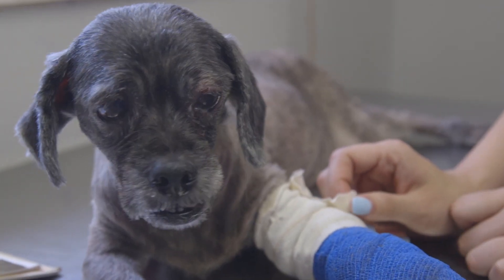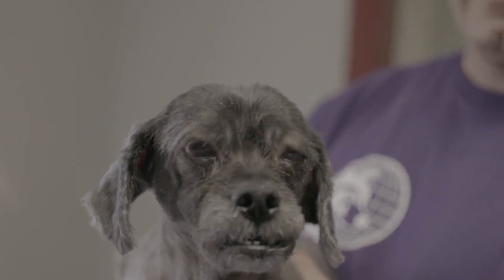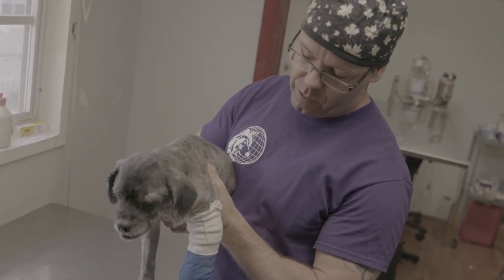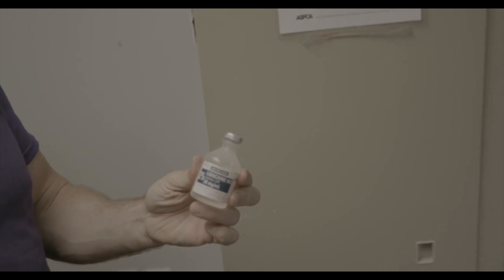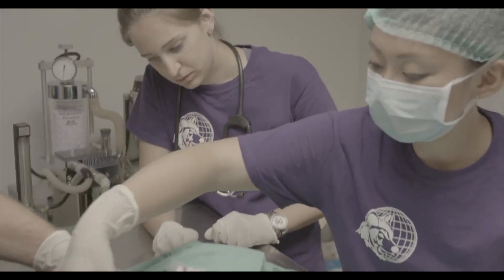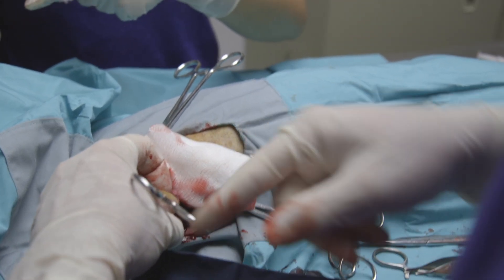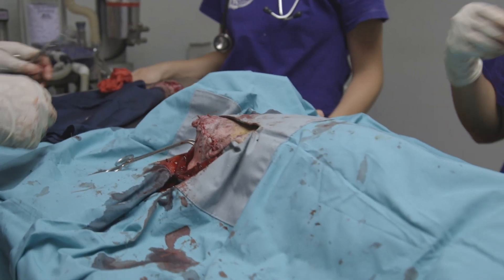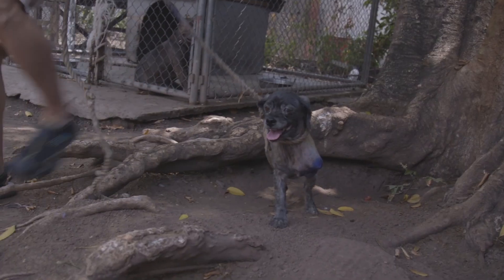Her Leg Was Just Too Infected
While volunteering in Jamaica, Dr. Cliff and the team have to perform emergency surgery on “Bubbles” after she was found with a broken and infected front leg.

I'm Dr. Cliff Redford and I'm the owner and hospital director - Wellington Vet Hospital.

Visit the official Dr. Cliff website for the latest updates, pet care advice, and much more!